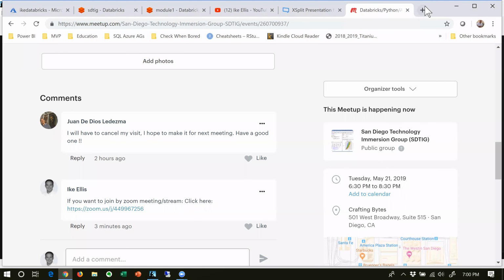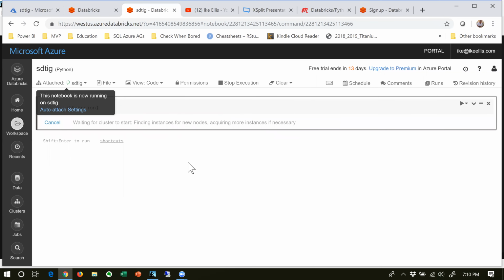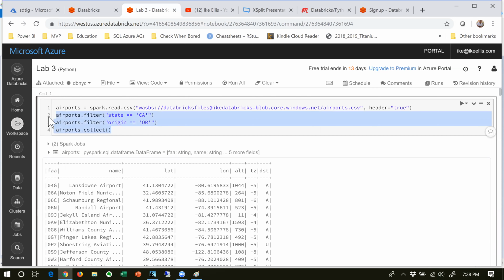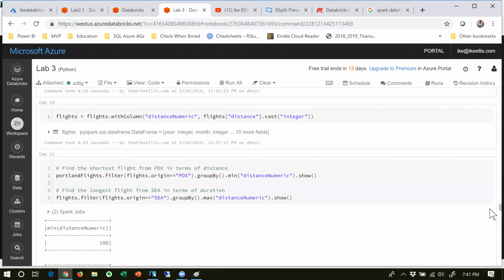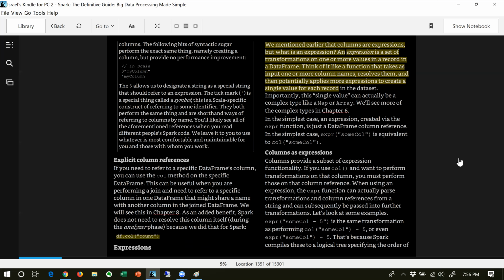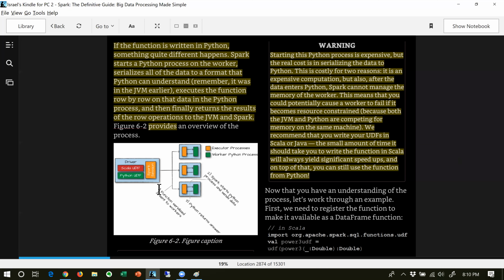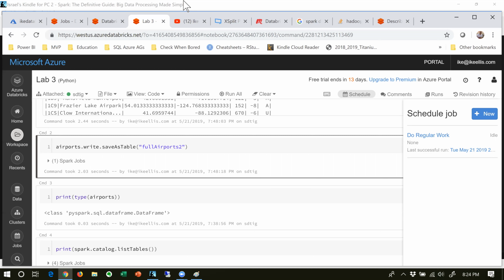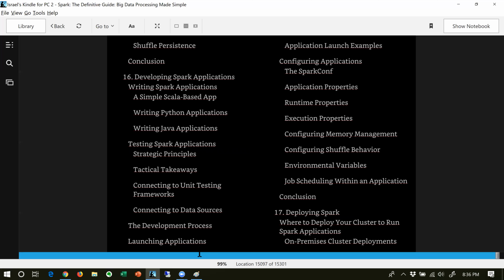SDTIG - Intro to Azure Databricks/Python/Spark Part 2 of 5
We cover the first few chapters of Part 2 in Spark: The Definitive Guide